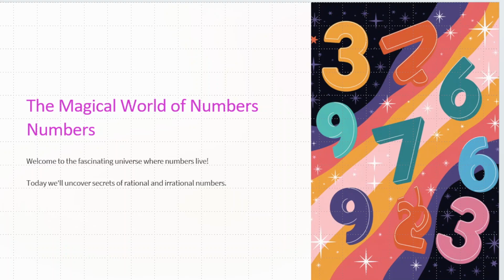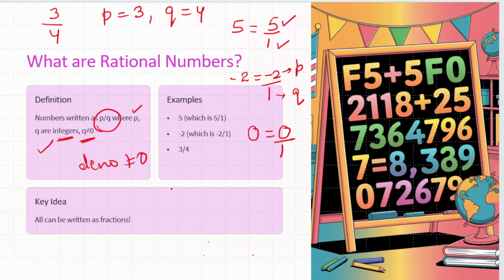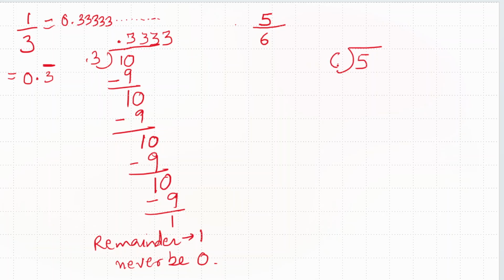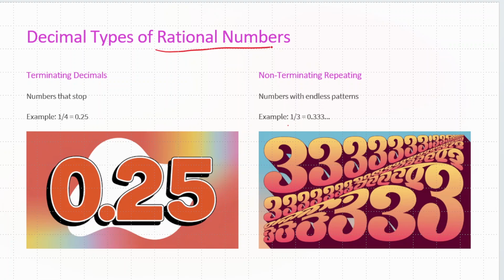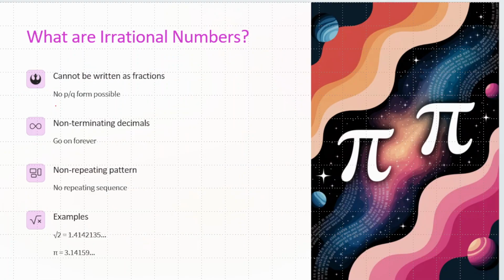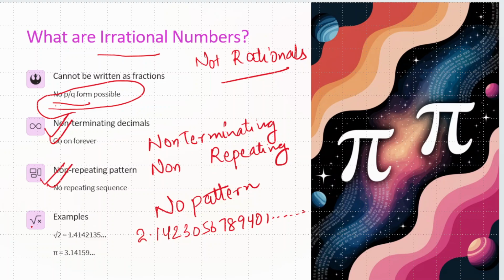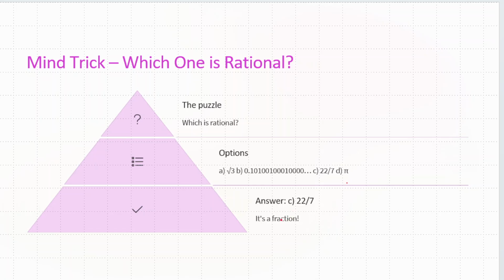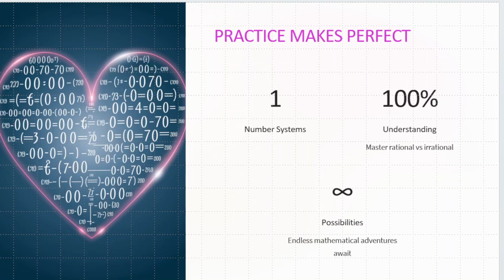Understanding rational and irrational numbers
rational numbers # irrational number # understanding in easy way # class 9 # class 10